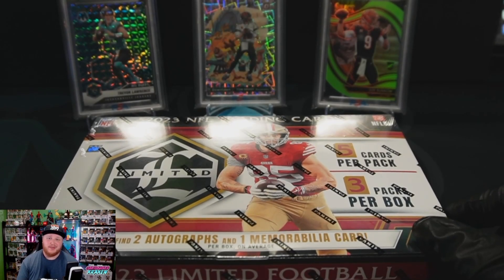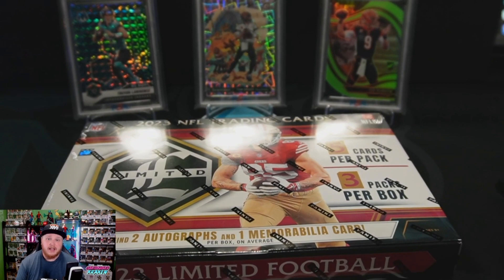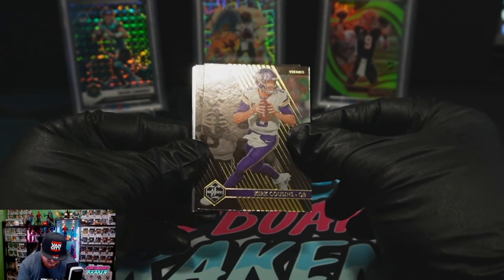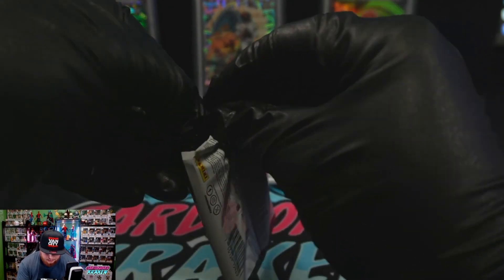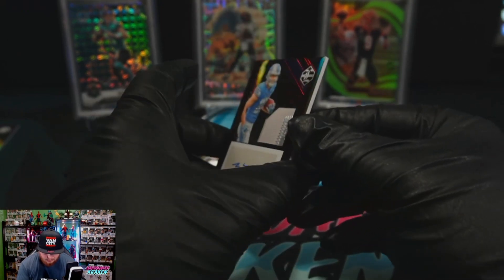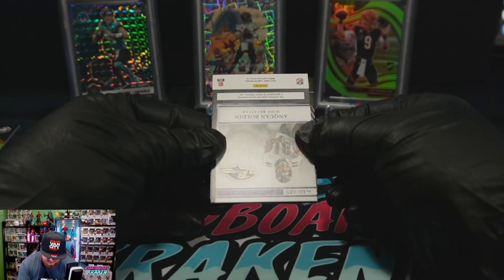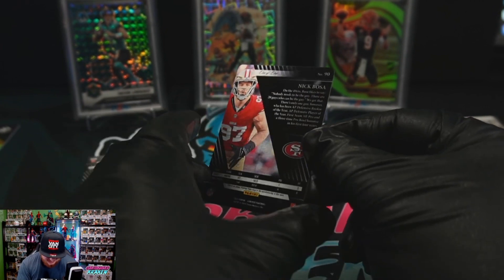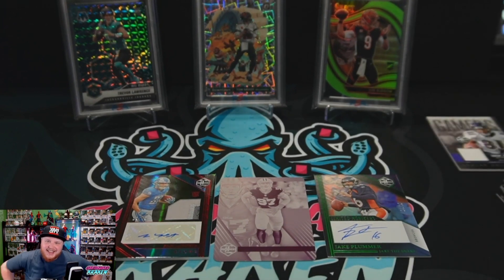Panini Limited Football 2023 - WE HIT A 1 OF 1!!!!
Opening up Panini Limited Football 2023 and hit a 1 of 1